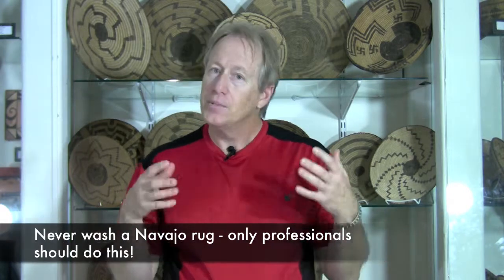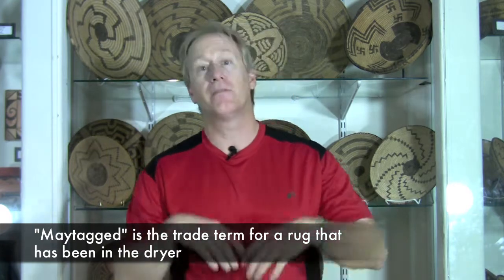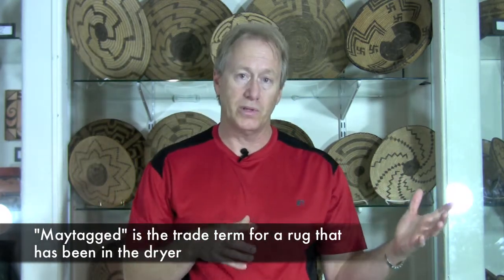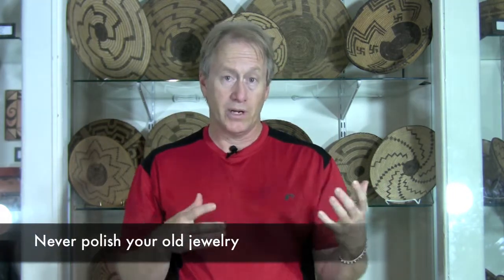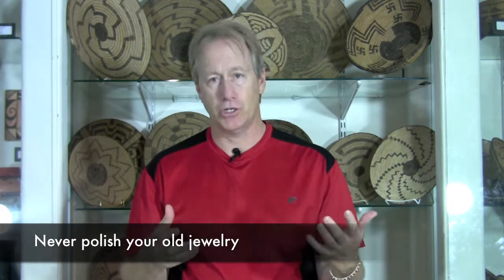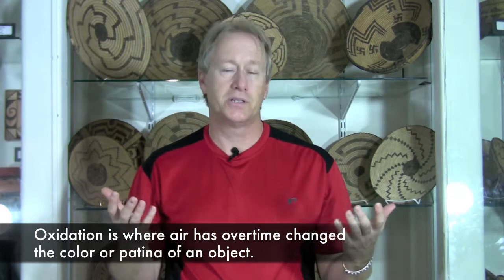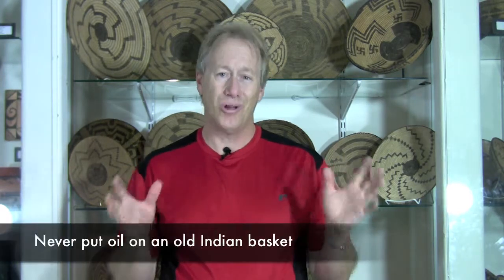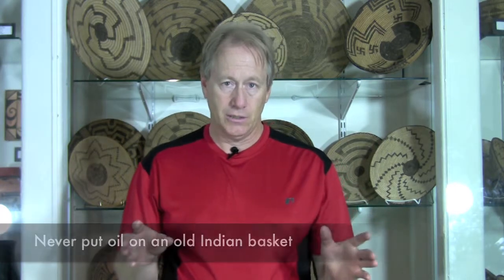Indian Art tips on how Not to handle your Native American Art work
25 years selling Indian Art and Dr. Mark Sublette has seen it all when it comes to what Not to do with your Native American Art work.  Learn some basic rules when it comes to your Navajo rugs, Pueblo pottery, Indian baskets and Indian jewelry.

I've been in the art gallery business for 20 years, and there's one thing I've learned: that you have to be careful what you bring in, and how you handle it. These are my tips on what not to do with your art when you bring it in to me for potentially sale or evaluation, and unfortunately, I see this over and over again the last 20 years. It just shocked me that people do this, but they keep doing it. Today is going to be on Native American material and what you need to not do to the material when you bring it in. Navajo rugs: do not wash them! You'd be shocked – people think that by putting it in the washer, they want to clean it up before they bring it to me and show it to me, so it'll be nice and clean. It bleeds if it has any reds or blues or blacks, and you can literally destroy the textile. Also, don't put it in the dryer, if you happen to put it in the washer for some reason, because then it fluffs it out as well as the other problem with the bleeds. So, just bring it in; let the professionals look at it, and we'll tell you what needs to be done, if anything. Jewelry: here is the classic. I see this amazingly, I would say, almost every month. I have some wonderful little old lady, who brings me all her Indian jewelry (that) she's collected and she spent all night cleaning it. She got all that old tarnish off – every little bit. I've seen them where you can just tell, and they walk in; they're very happy they always say, “I cleaned it for you.” What we even tell people when they're going to bring us in jewelry (is), “Don't touch it. Don't clean it,” because it's like furniture. You see the Antiques Roadshow with the American furniture, and somebody stripped off the great old patina. It's the same with jewelry. If you clean off that wonderful patination (that) took oxidation to do, you ruin some of the value, and sometimes you ruin it a lot. So, please whatever you do, do not do that. Three, for anything like pottery or baskets, don't clean them. Let us look at them. A lot of people on pottery want to put some kind of film on it – something to shine it up. You can take off the original patina; you can change it; you're going to affect it. And if for some reason, it might have had some old restoration, you might affect that restoration – where it smears (and) is a problem. For baskets, I see people oil them. You can change the patination and the color. This is not a good thing to do. If you'll just follow some common-sense guidelines. If you have something old (that) you think it's valuable, don't touch it. Just bring it in and let the professionals like myself look at it. We’ll tell you what to do.